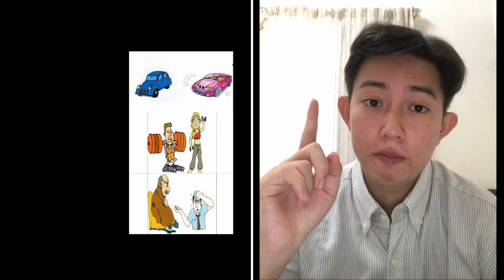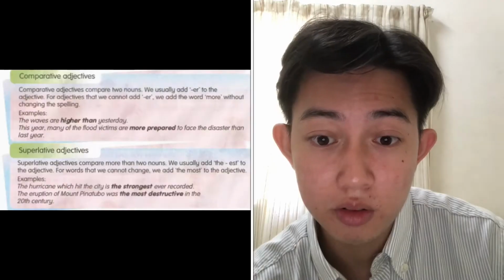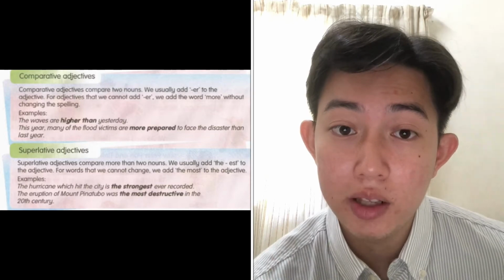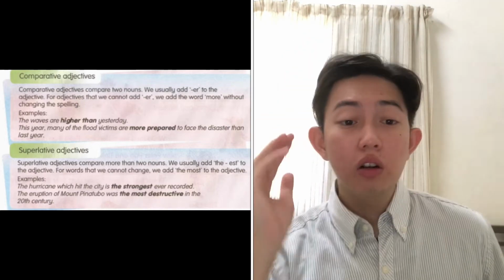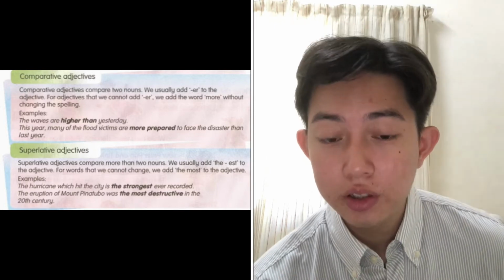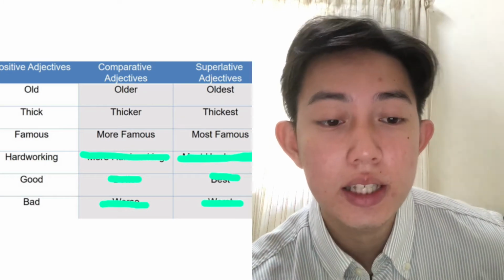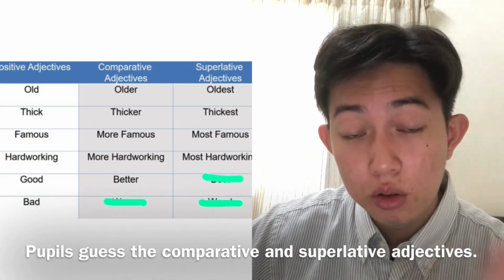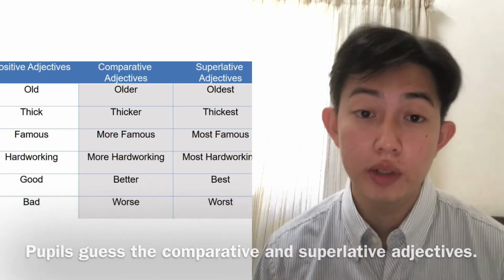2nd Major Online Class